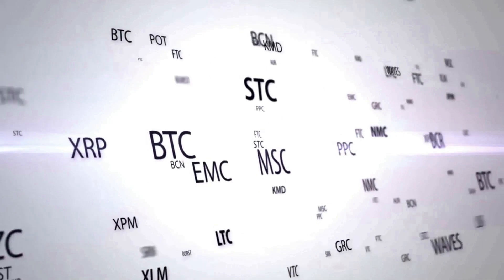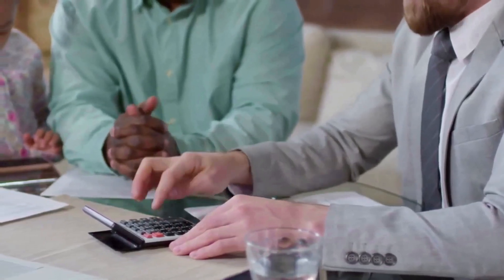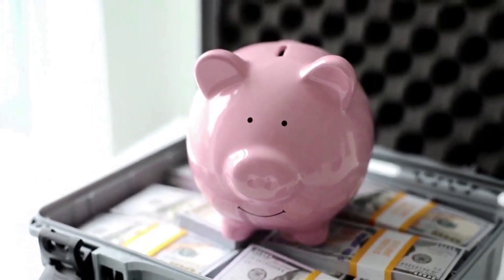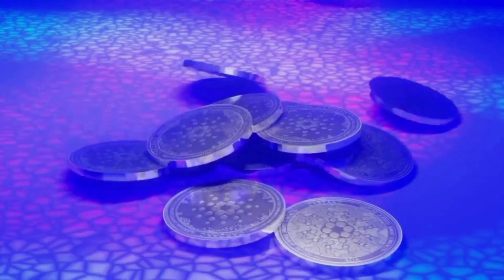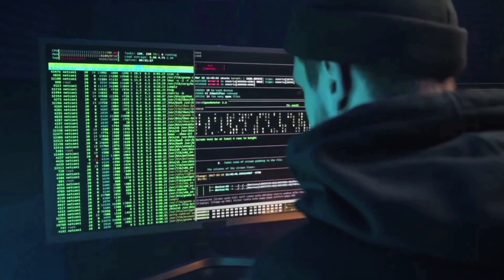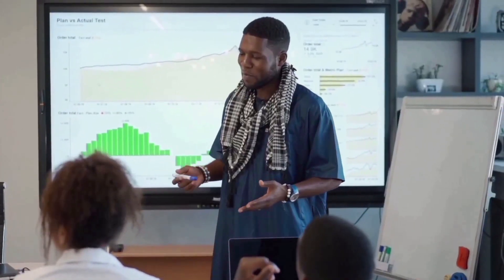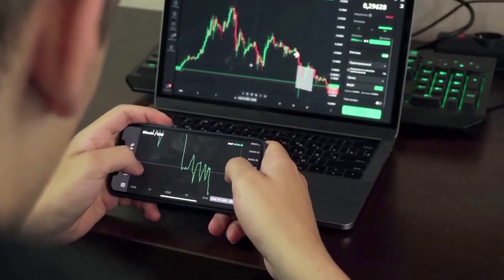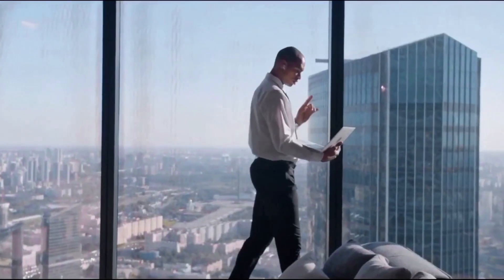THE SANDBOX PRICE FOR 2024 WILL SHOCK EVERYONE - SAND LATEST PRICE PREDICTIONS 2024